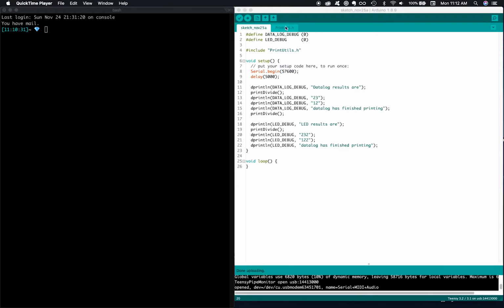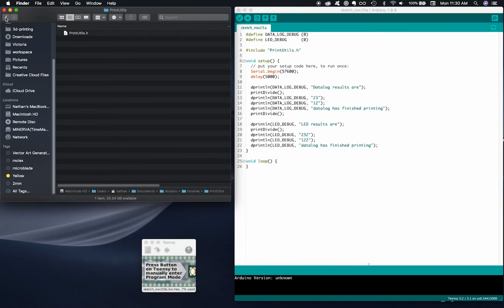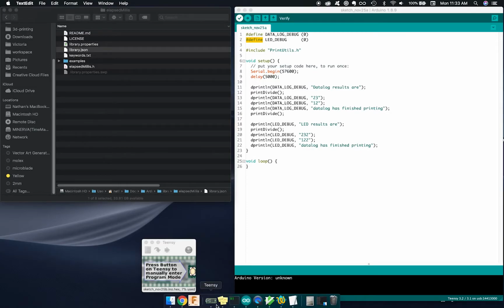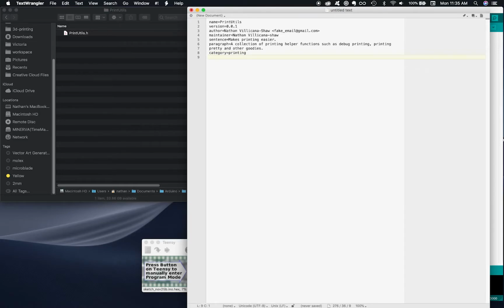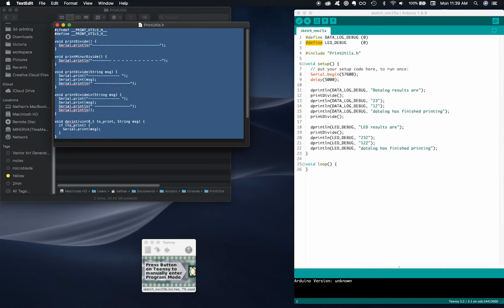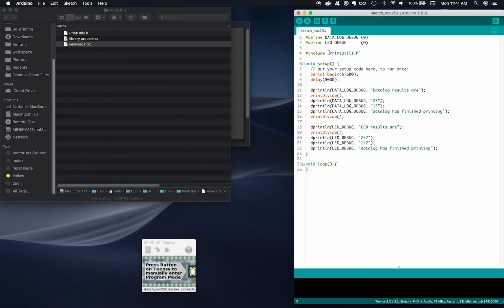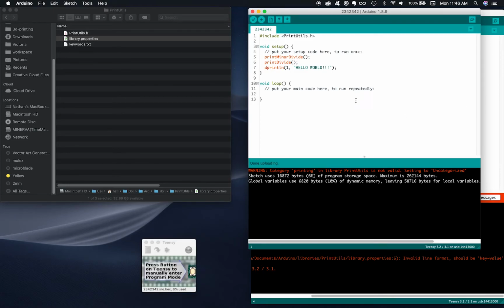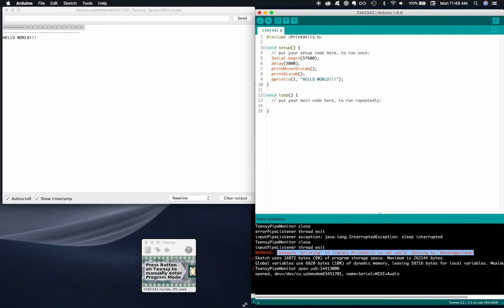make library from existing code, keyword highlighting, IDE recognition - Arduino Tips and Tricks #4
This video is an extension of the previous video where we created some simple print divide and debug printing helper functions. In this video, we take the functions we wrote and put them into a library which has text highlighting and is recognised by the Arduino IDE.

The Arduino Tips and Tricks video series covers many little programming shortcuts, best practices, and ideas. Each video covers one tip or trick that I have come across over my years writing firmware for microcontrollers. Enjoy!